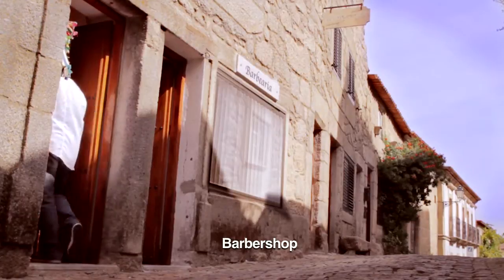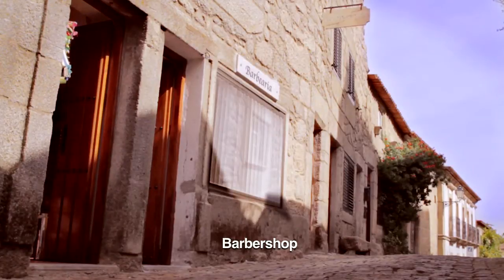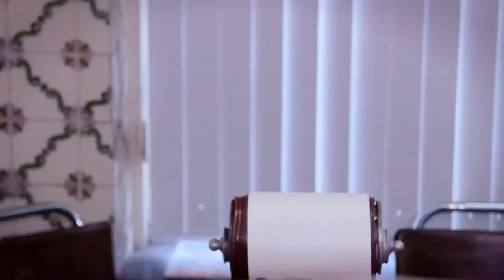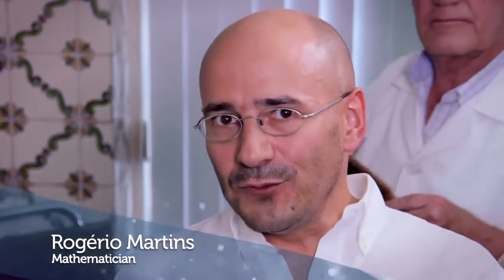This is Mathematics Episode 05 - paradoxes, axioms, barbers, castles, ...